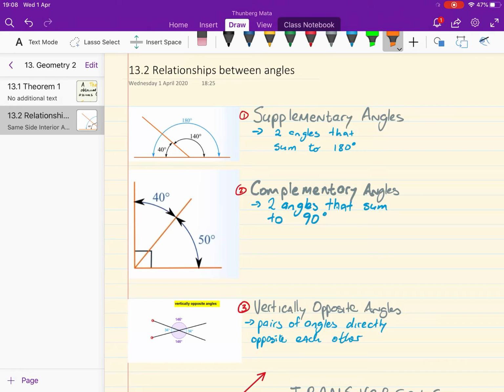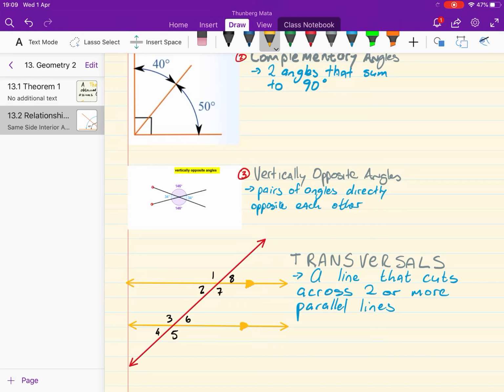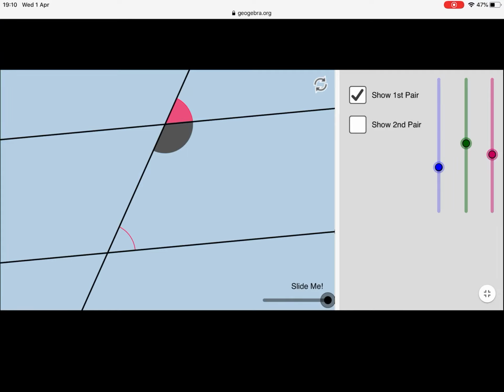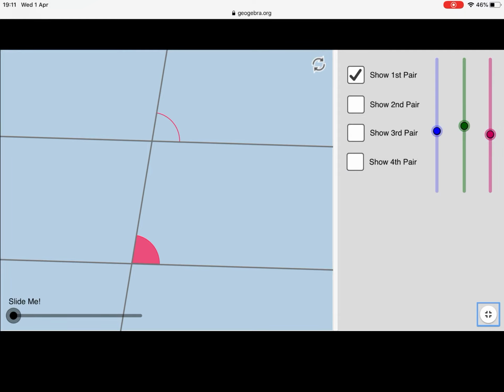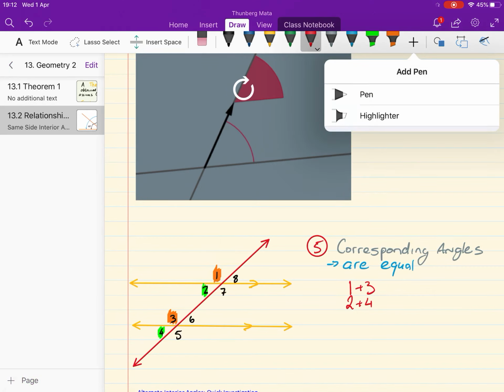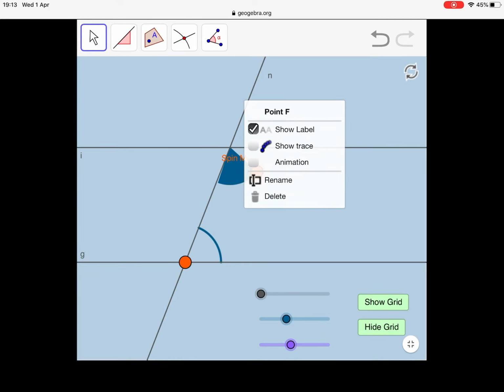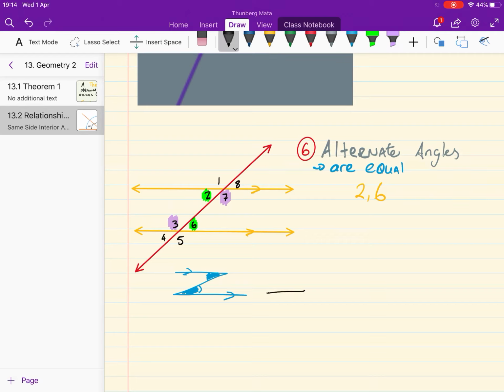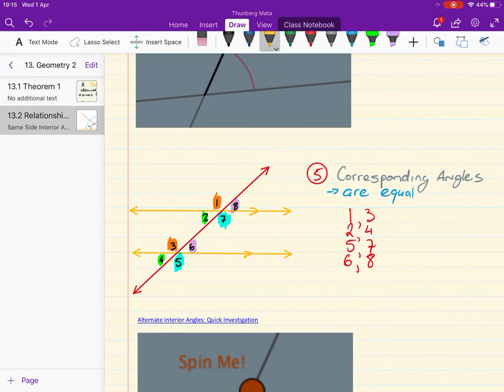First year, Geometry: relationships between angles, interior, corresponding and alternate